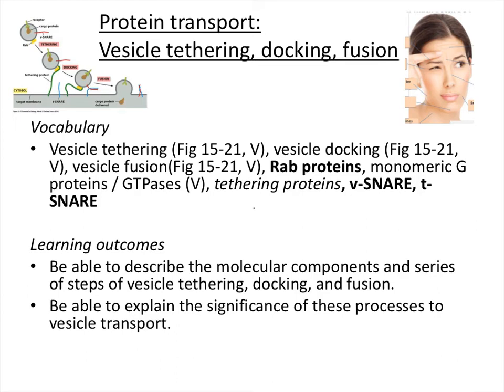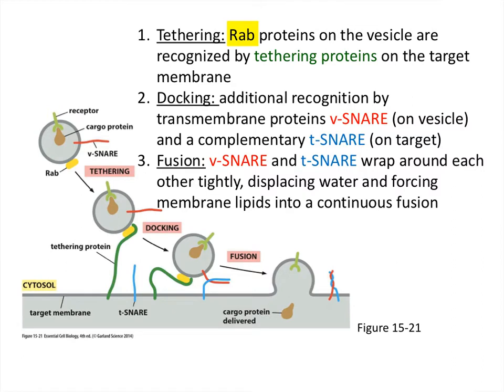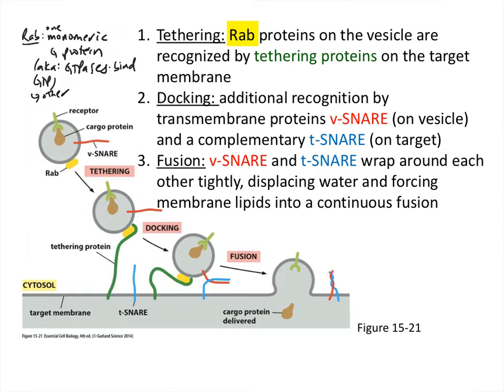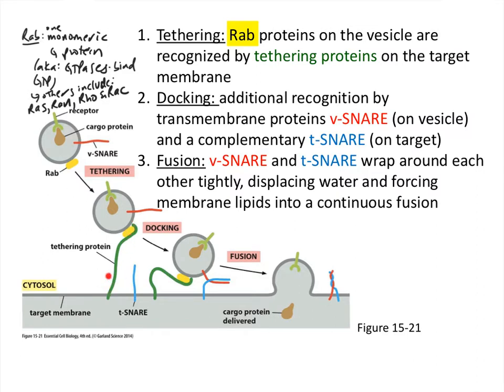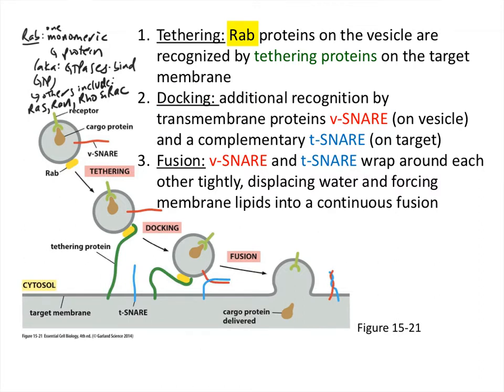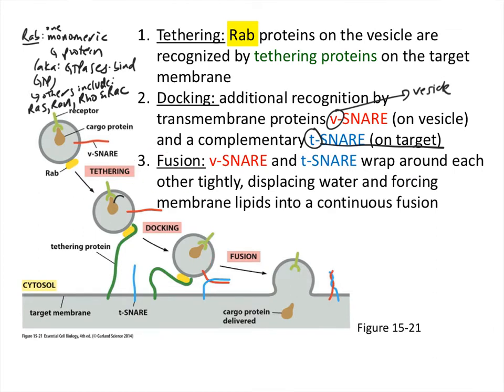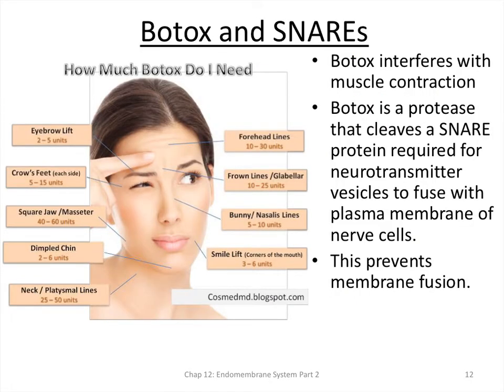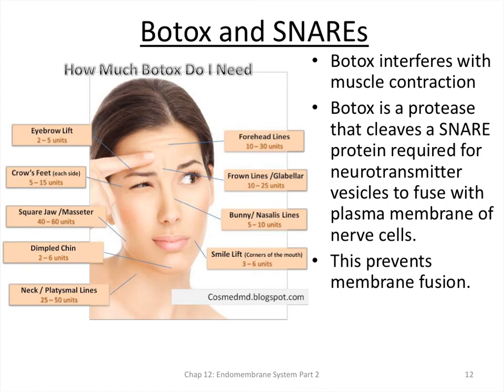Protein transport—vesicle tethering, docking, fusion